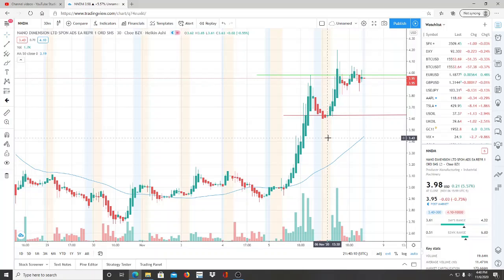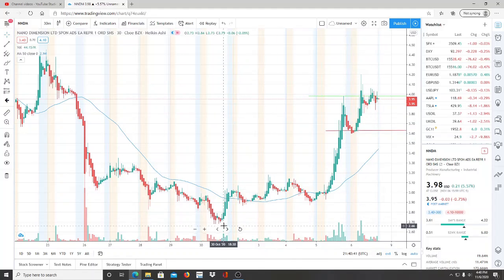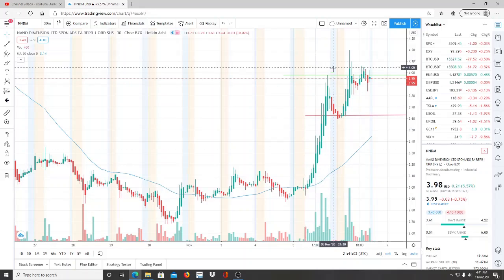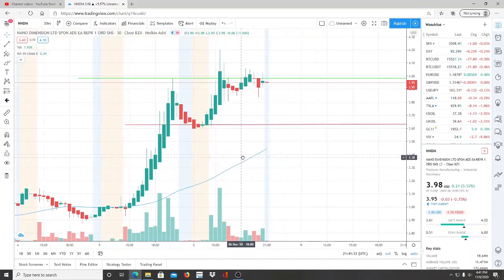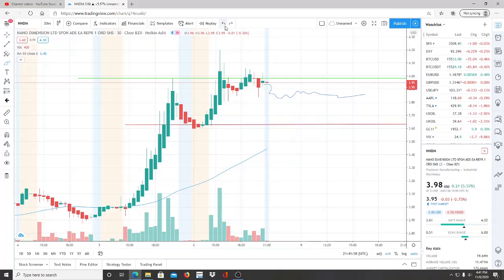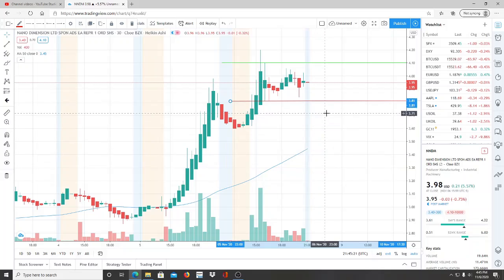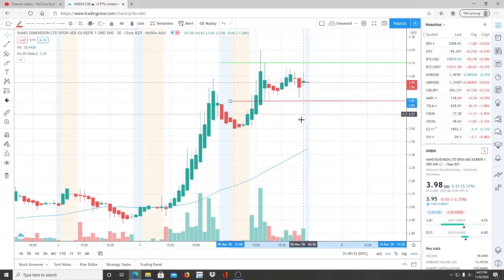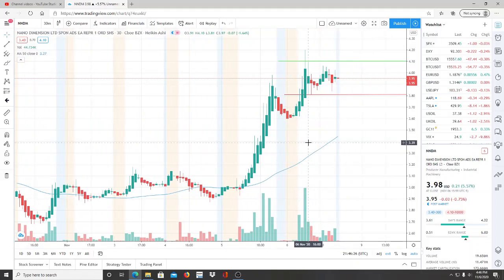NANO DIMENSION NNDM STOCK CHART ANALYSIS